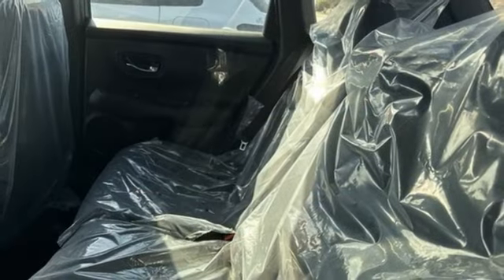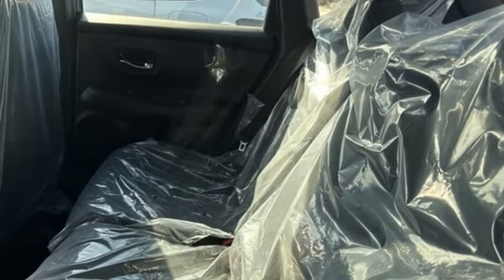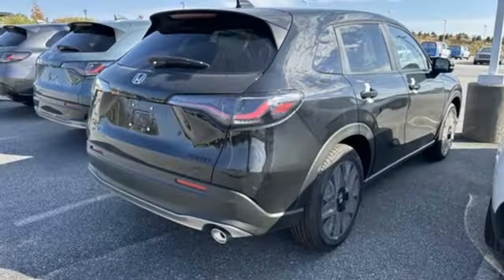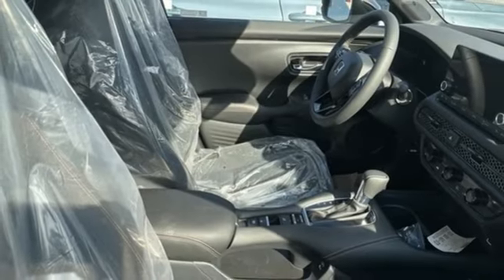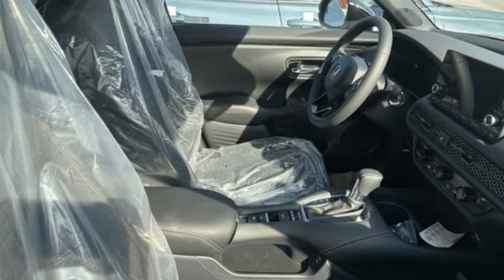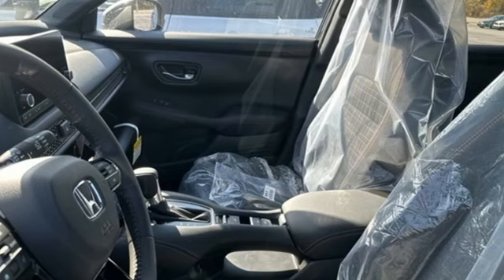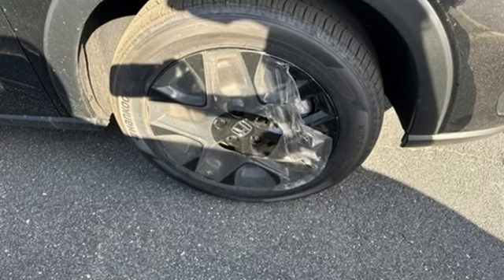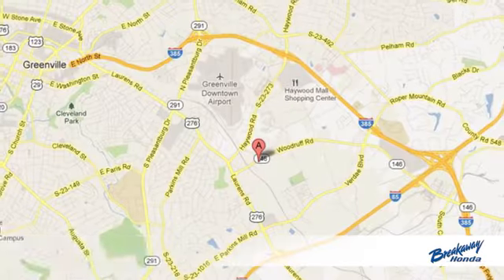New 2024 Honda HR-V Greenville SC Easley, SC #240219 - SOLD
Year: 2024
Make: Honda
Model: HR-V
Trim: Sport
Engine: 2.0L I4 DOHC 16V i-VTEC
Transmission: CVT
Color: Black
Interior: Blk Clth
Stock #: 240219
VIN: 3CZRZ1H56RM712391
Quite possibly the perfect car for you! Includes the FAMILY PLAN!! Lifetime oil changes, 3 day exchange program, lifetime loaner cars, and much more! 2024 Honda HR-V Sport

Address:
330 Woodruff Road